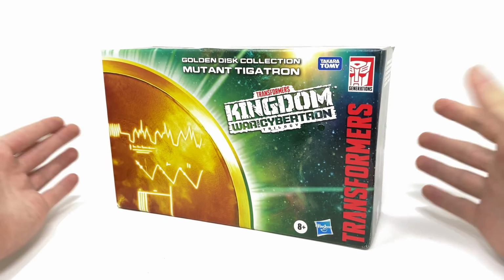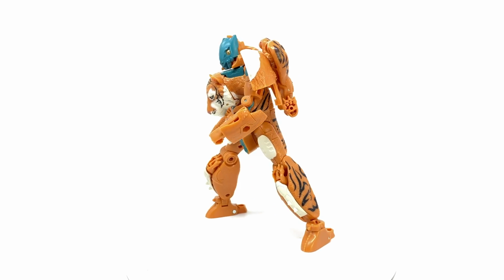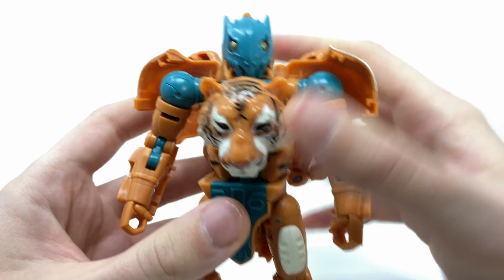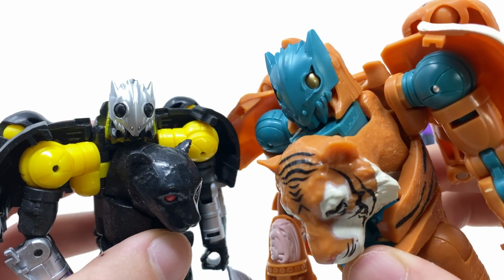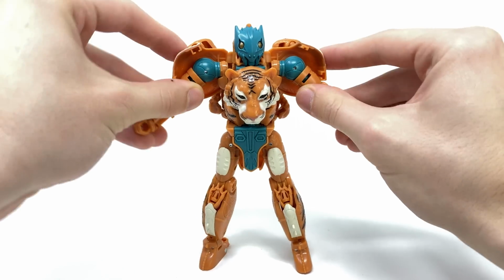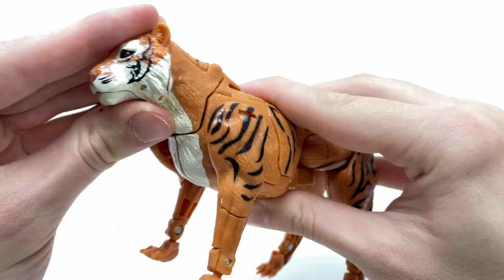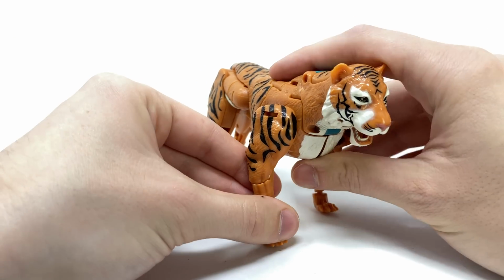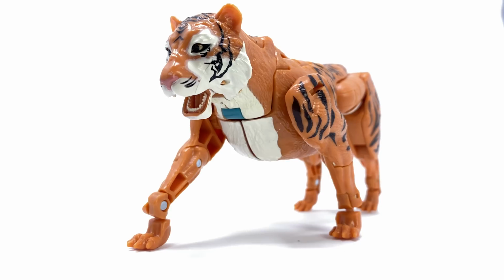Transformers Kingdom Golden Disk Collection Chapter 3 MUTANT TIGATRON Review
Transformers Golden Disk Collection MUTANT TIGATRON Review